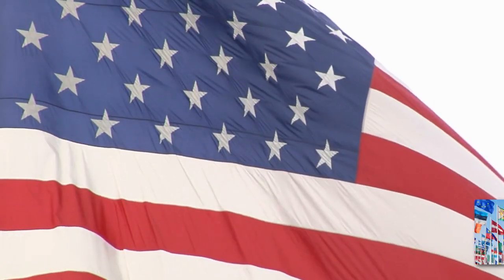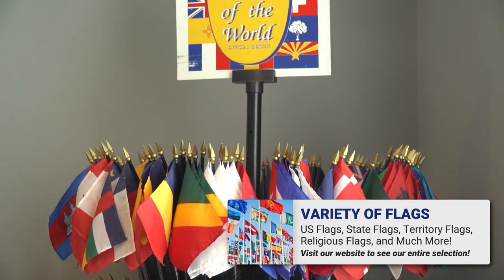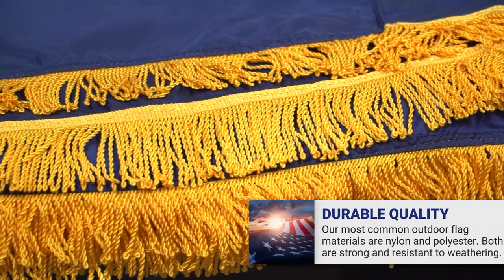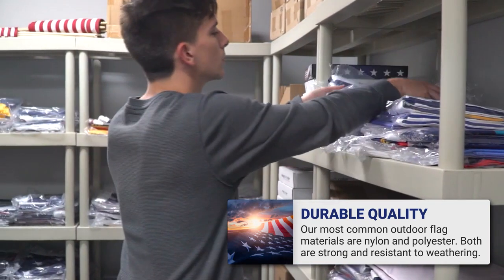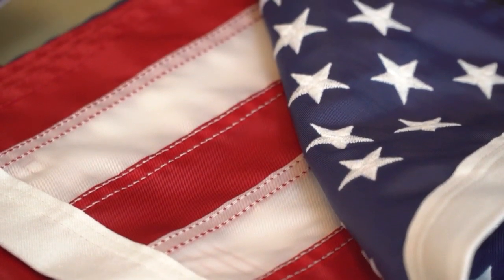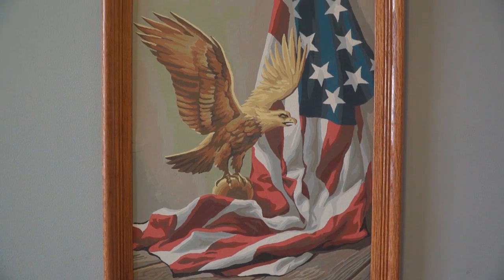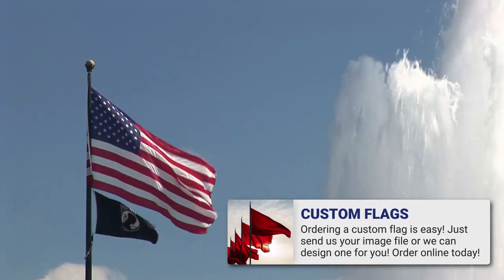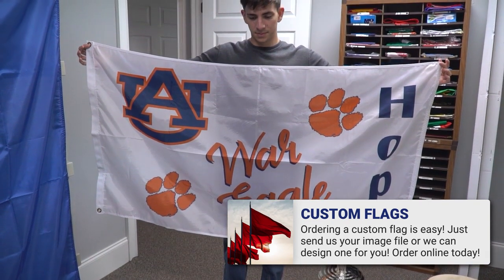Flagsource Southeast Woodstock Georgia 30188